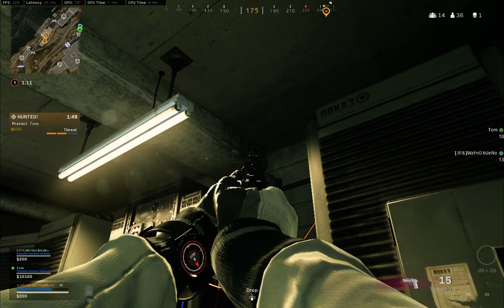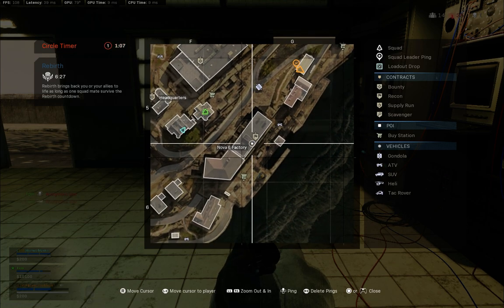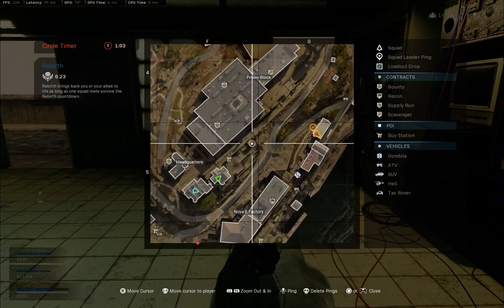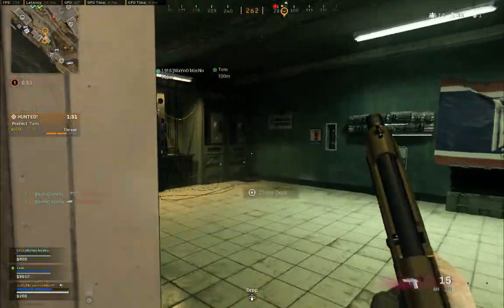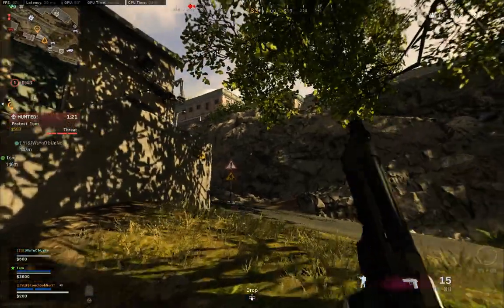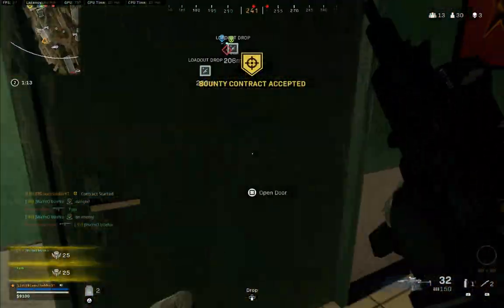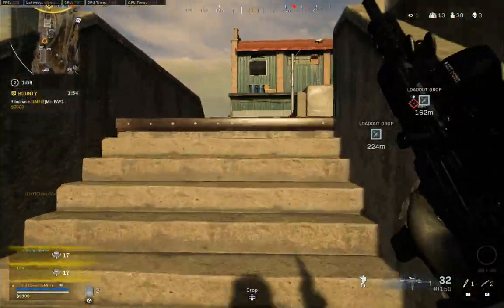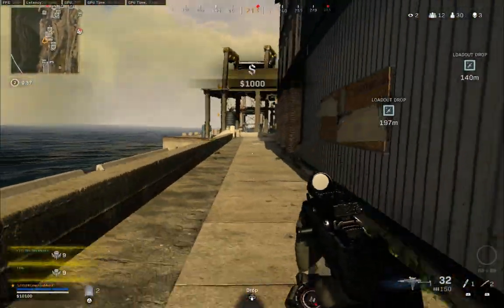Photo Location 24 photos for Easter Egg in COD's New Map Rebirth Islands Vault codes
Find The complete tutorial at my web site- With the locations of each photo pinpointed on the rebirth island map, a playlist of quick videos displaying me drop at each location, all briefcase locations and quick clips of me finding each brief case along with a map to display those locations.

The Full Play List of all photo locations can be found at the playlist section of my YouTube channel.

Please tip if I have simplified things for you, at this point even a dollar helps lol.  @-

Snap chat
couchsoldierliv

G-Suites - Simplify Collaboration with the #1 Business Communication/Organization Program with 24/7 customer support.
G-suites
If you decide to pay for the services after your trial period is over let me know and I will get you a coupon code for 20% off for your first year.

PIA- Private Internet Access The Worlds #1 VPN

Enjoy unrestricted access to the Private Internet Access Privileges VPN network. The most secure, anonymous VPN tunnel is now at your fingertips.

PIA- My personal choice of network and data security.